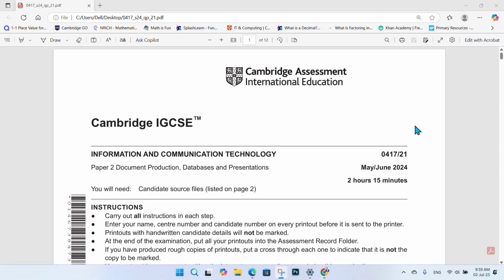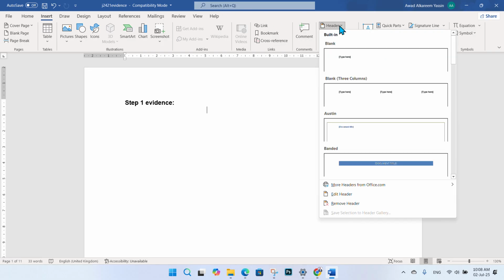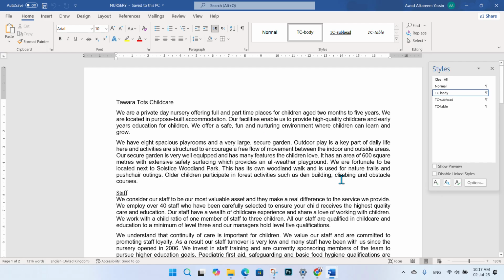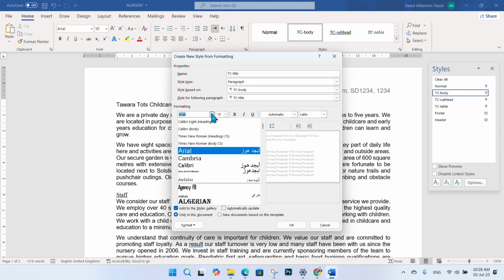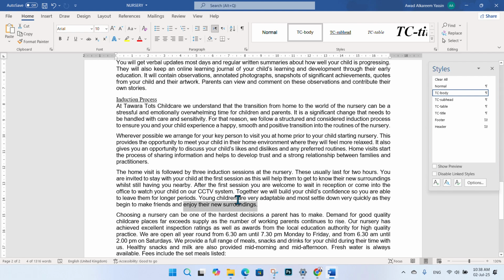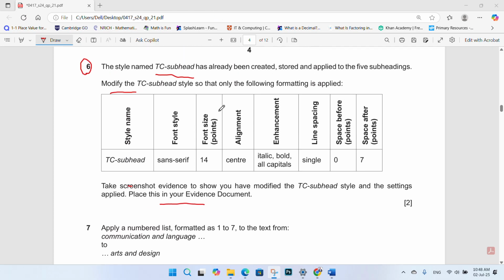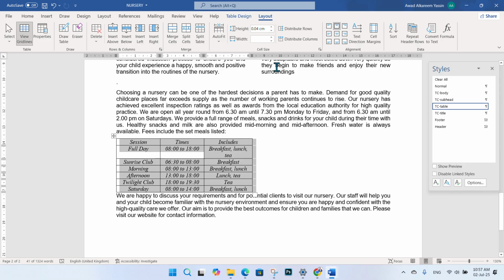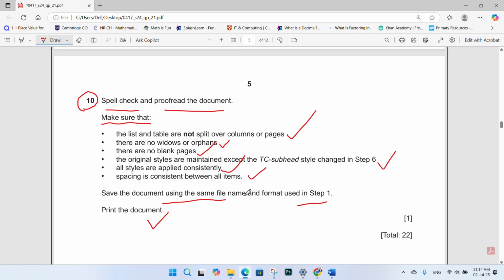ICT IGCSE May June 2024 0417 21 Document Production Task